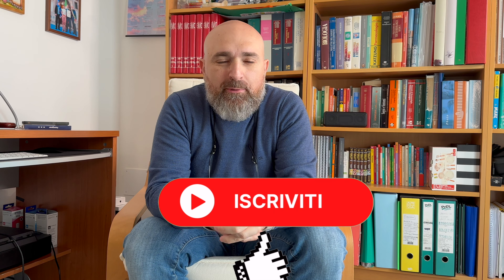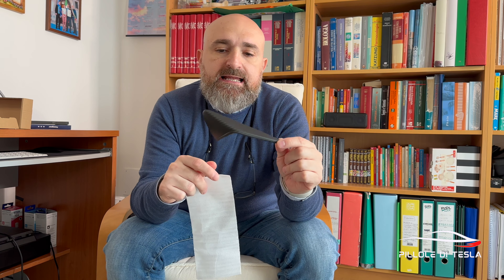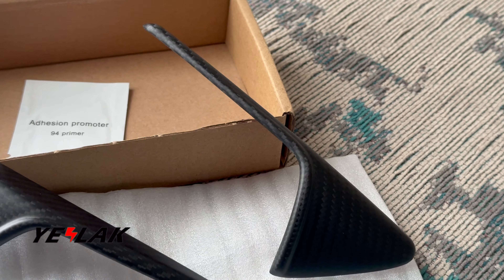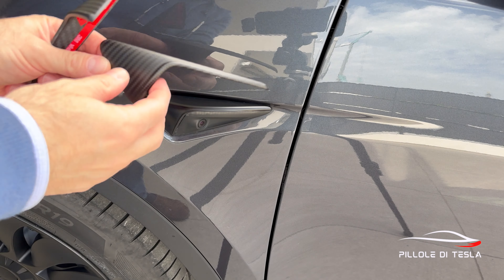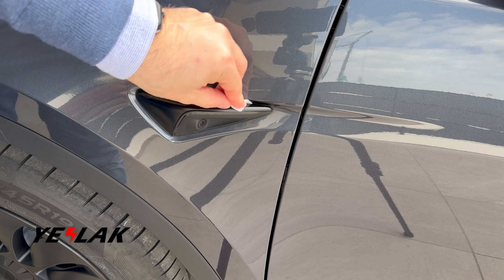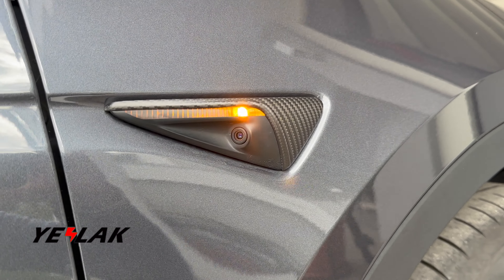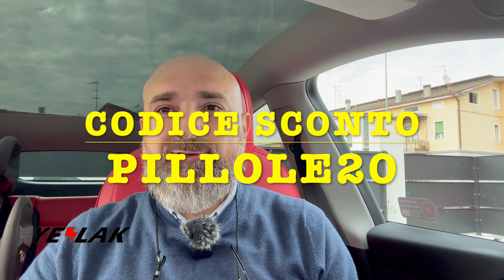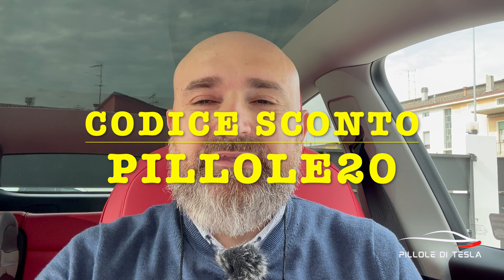YESLAK: Copertura per videocamera laterale in vera fibra di carbonio per Tesla Model 3/Y.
Ciao !!!  In questo video vi recensirò i coprifreccia laterali in vera fibra di carbonio prodotti da Yeslak ,disponibili in 2 colorazioni (lucido e opaco),facili da installare. Insieme agli altri particolari in vera fibra di carbonio venduti da Yeslak, daremo un tocco di sportività alla nostra Tesla Model3 /Y

Se il video ti è piaciuto iscriviti al mio canale, metti like al video e commenta, a te non costa nulla e a me aiuta tantissimo a far crescere il canale e i miei contenuti.

- Paraspruzzi/ parafanghi Tesla Model 3/Y con applicato lo sconto  tramite il mio coupon:

- Copertura pannello ricarica in Fibra di Carbonio Model 3/Y/Highland

Usa il mio codice referral per acquistare un prodotto Tesla e ricevere vantaggi esclusivi, come ricariche gratuite presso i supercharger Tesla o prodotti esclusivi Tesla e sopratutto uno sconto immediato di 500 euro sull’acquisto della tua nuova auto:

utilizza il mio codice cliente PILLOLE20 per ottenere il 20% di sconto sui prodotti in vendita

Attrezzatura usata:
iphone 14 pro max
action cam GoPro Hero9
Treppiedi Manfrotto
DJi Mic